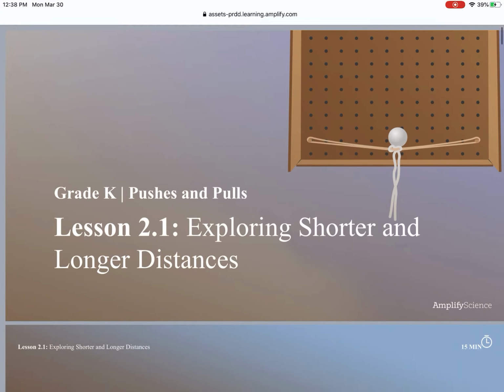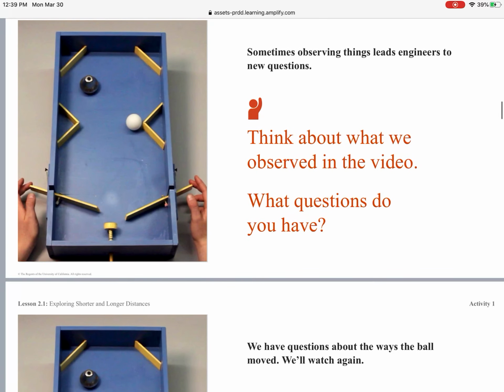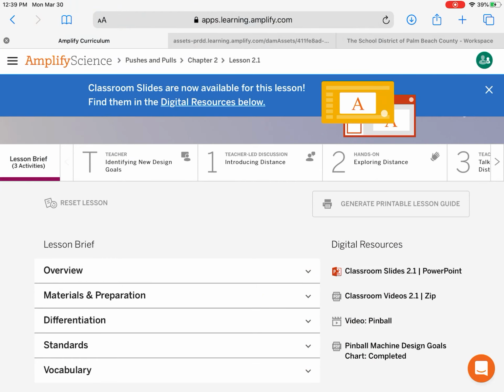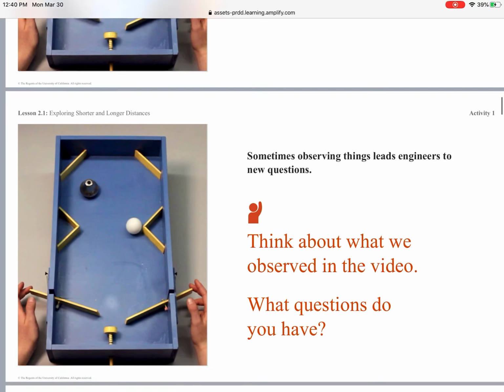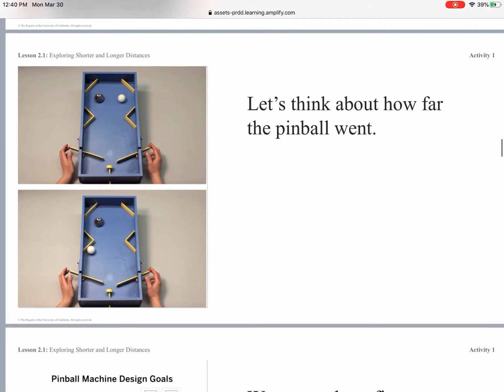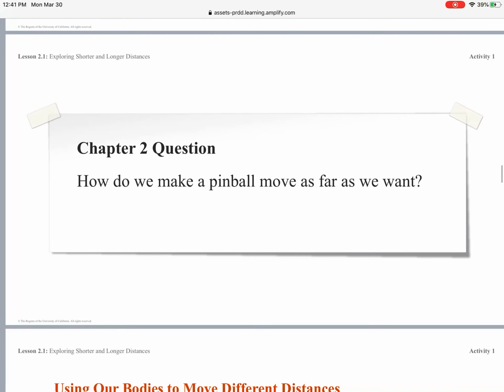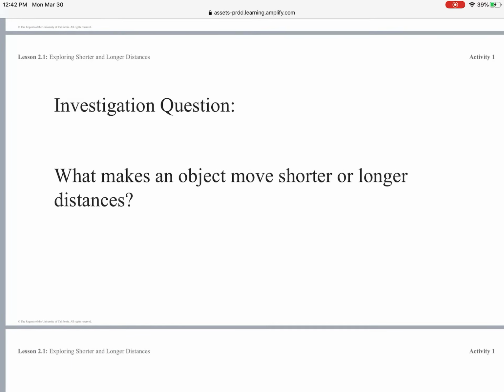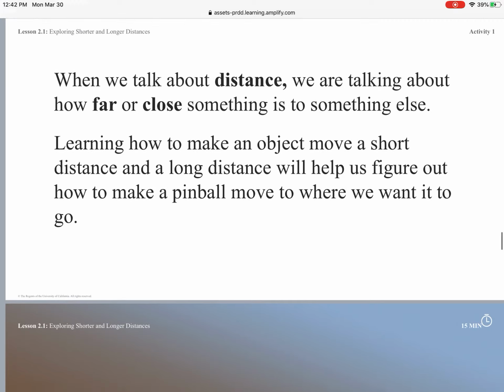Lesson 2.1 Exploring Short and Long distances.